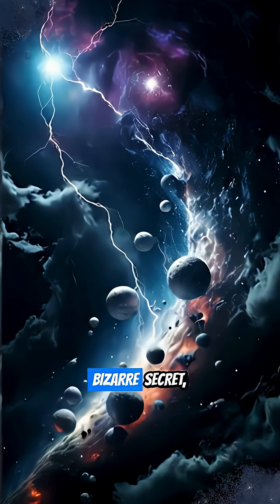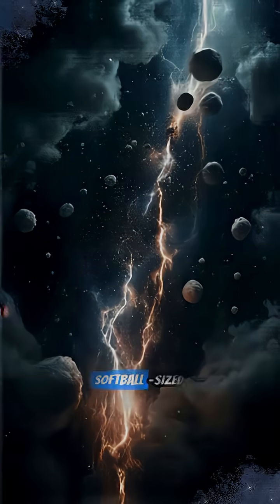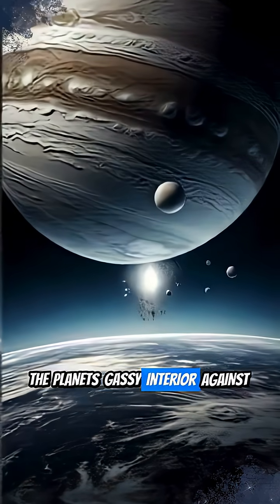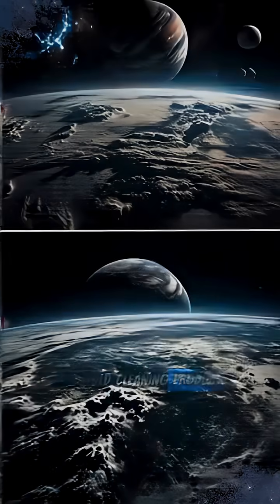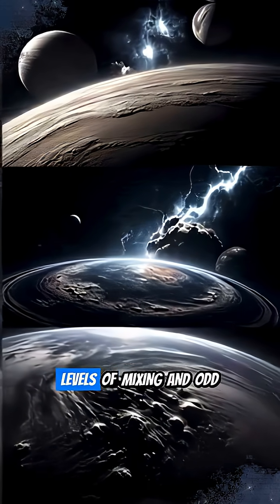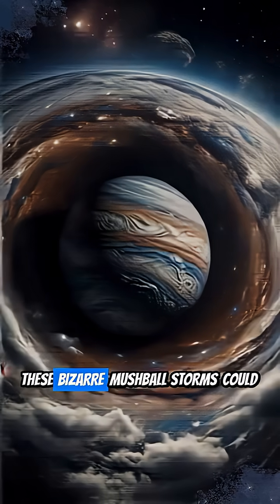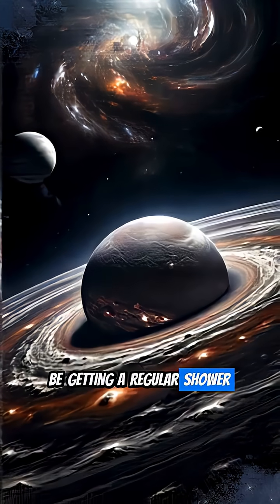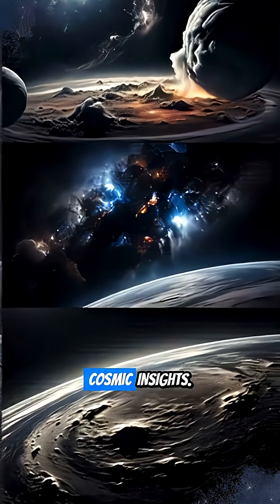Jupiter's Weird Air: It's Raining Mushball Hail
Ever wondered what rain looks like on a gas giant? Prepare to be amazed by Jupiter's bizarre atmosphere! This video dives deep into the wild weather patterns of our solar system's largest planet. New discoveries reveal a truly unique form of precipitation: "mushball hail." Imagine giant, slushy hailstones made of ammonia and water, swirling through incredible storms unlike anything on Earth. We explore how Jupiter's strange atmospheric conditions create this unprecedented weather. Learn the incredible science behind its mysterious clouds and why its air is so incredibly weird. This isn't your average drizzle; it's a cosmic downpour! Tune in to unravel the secrets of Jupiter's peculiar weather.